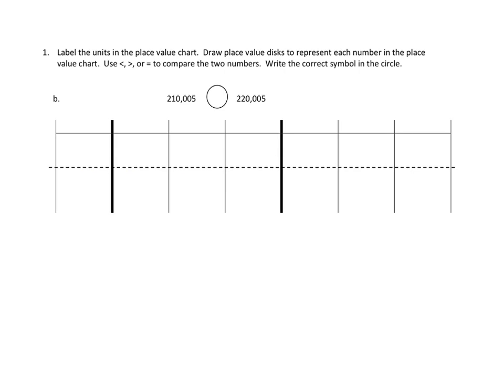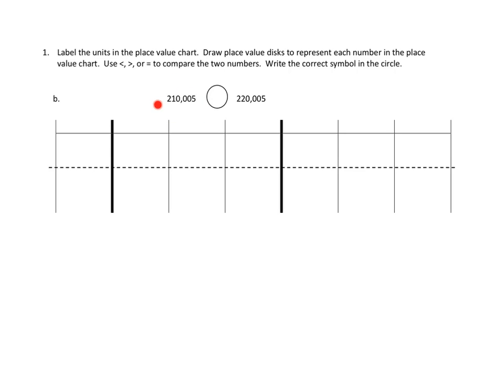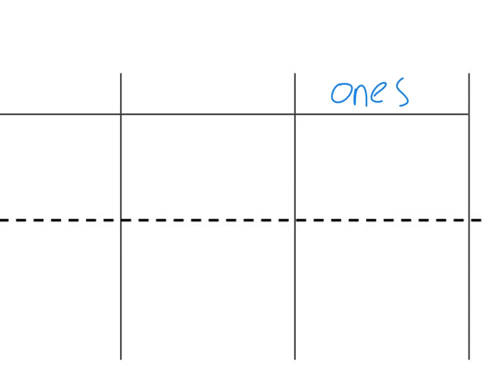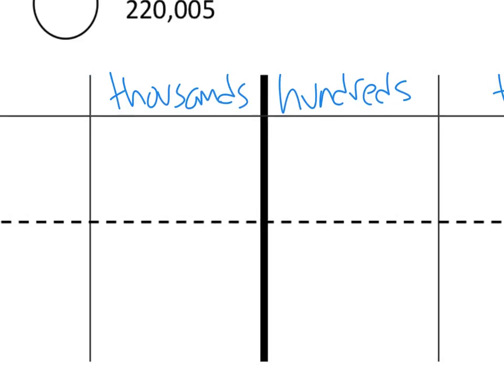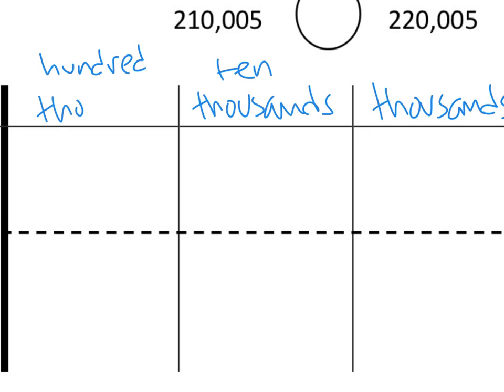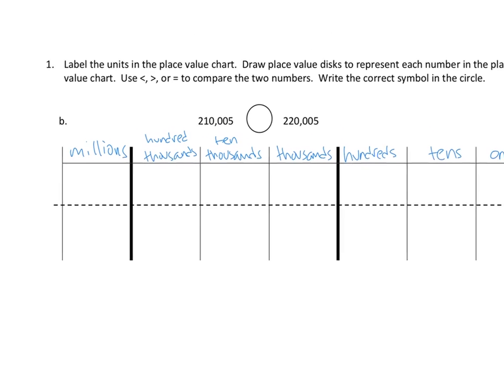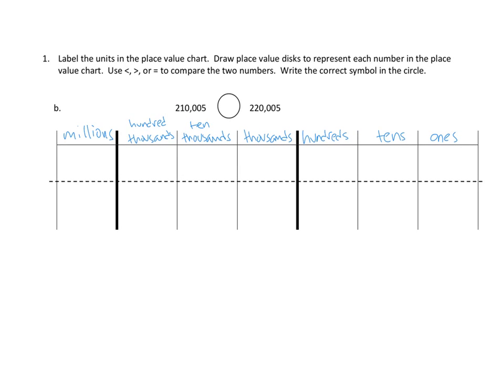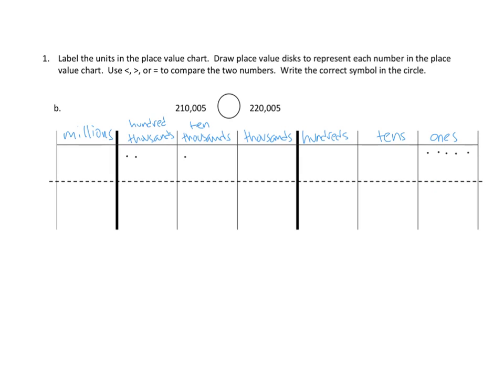Eureka Math, 4th Grade, Module 1, Lesson 5